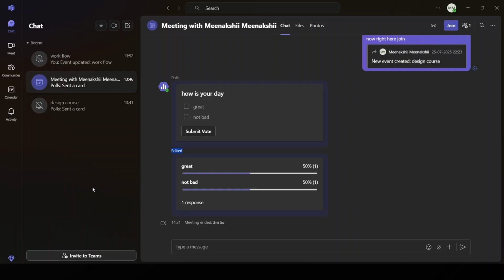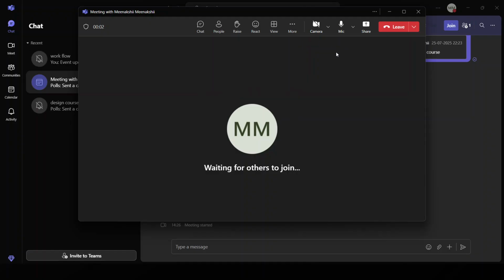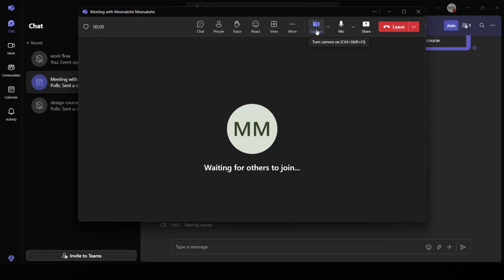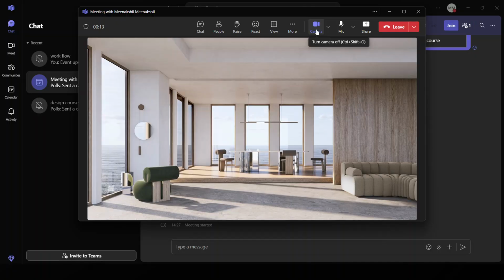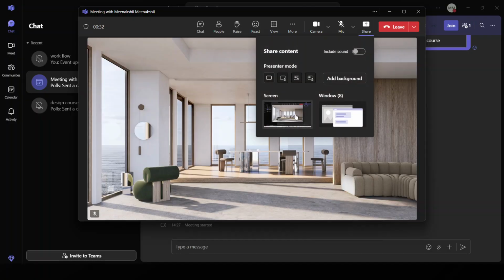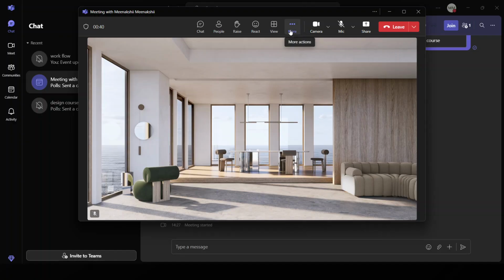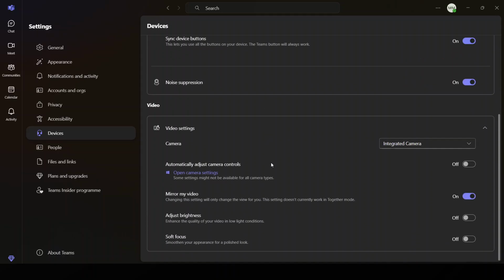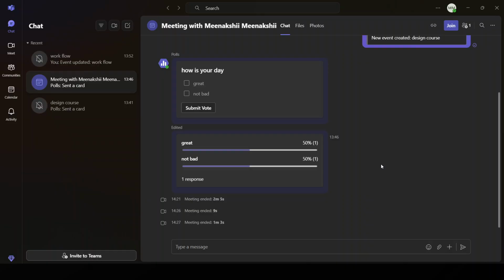How to Turn Off Camera on Microsoft Teams 2026 (Step By Step)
Learn How to Turn Off Camera on Microsoft Teams in this video.

In This Video, We'll Show You 👇
Microsoft Teams Camera Off
Teams Camera Not Working
Turn Off Camera Teams
Microsoft Teams Video Off
Disable Camera Microsoft Teams
How To Mute Camera On Teams
Teams Mute Camera
Microsoft Teams Camera Settings
Teams Camera Problems
Camera Not Working Teams
Teams Camera Troubleshooting
Teams Camera Privacy
Hide Camera Teams
Microsoft Teams Camera
Teams Video Settings
How To Turn Off Camera In Teams
Teams Camera
Microsoft Teams